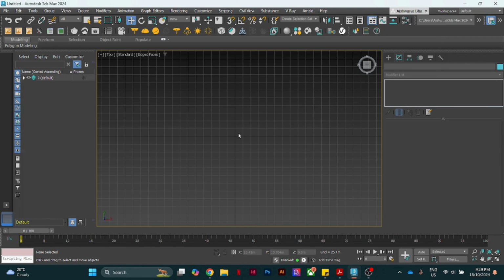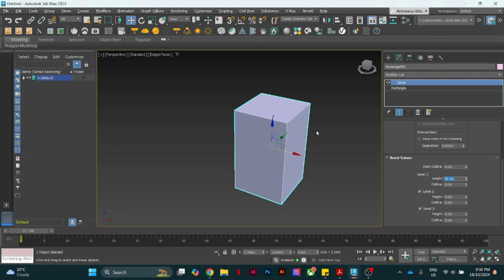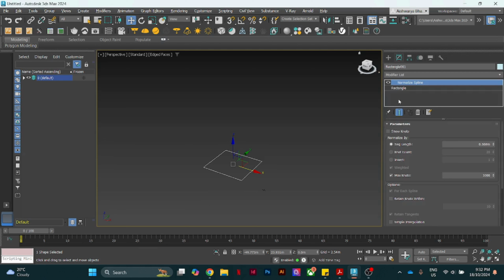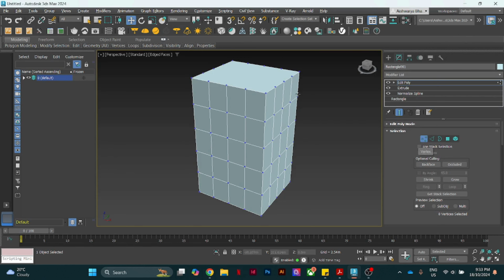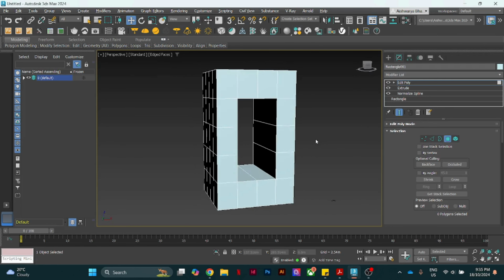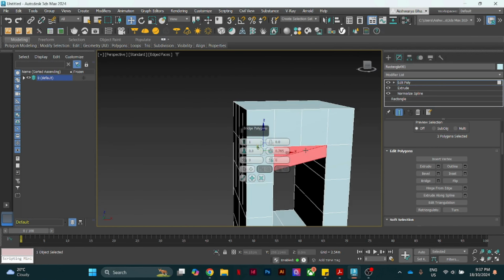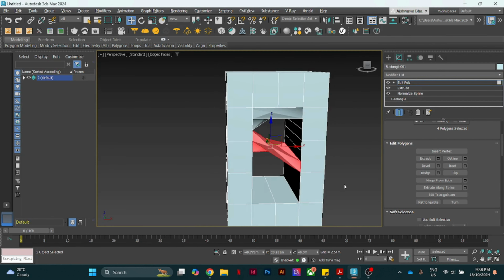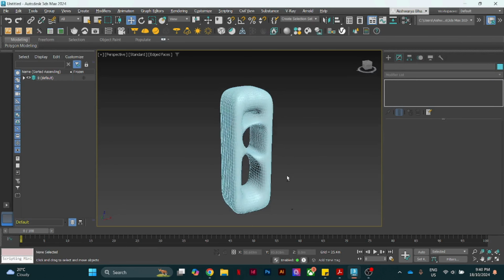4. BASIC MODELLING